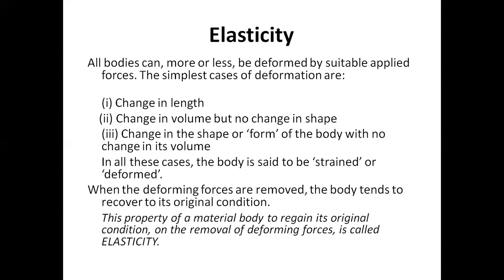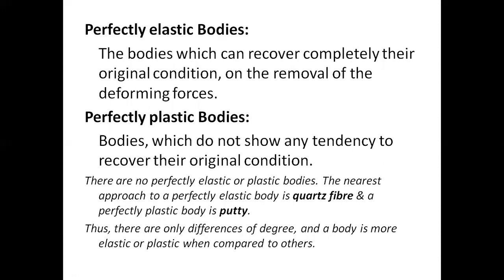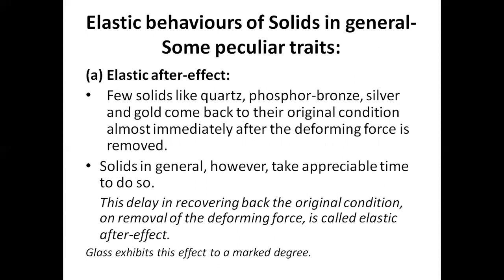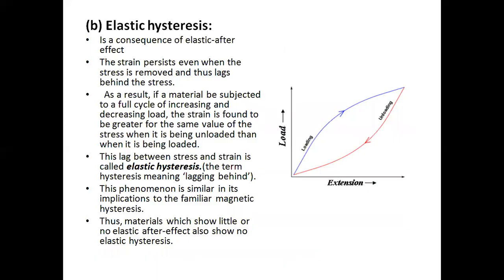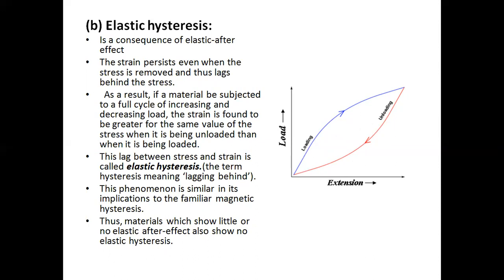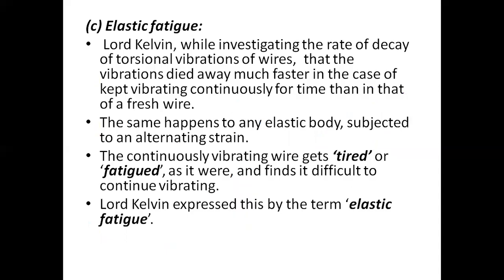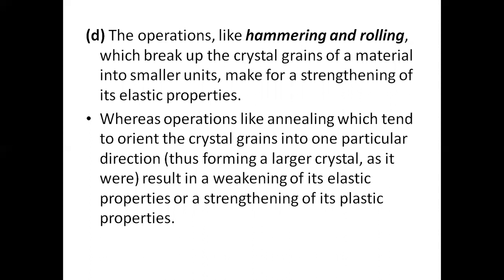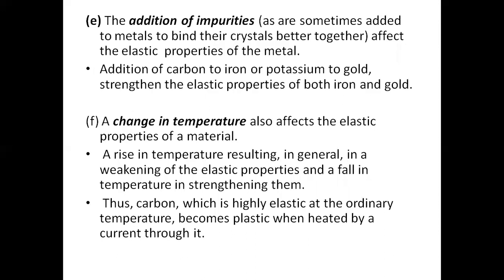Session -33 (B.Sc 1 sem): Review of elastic behavior of solids in general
In this module, we discuss the Elastic behaviours of Solids in general-Some peculiar traits.

Reference books:
1.  Elements of Properties of Matter by D.S. Mathur
2.  Mechanics by D.S. Mathur